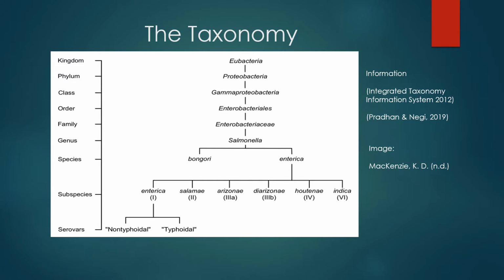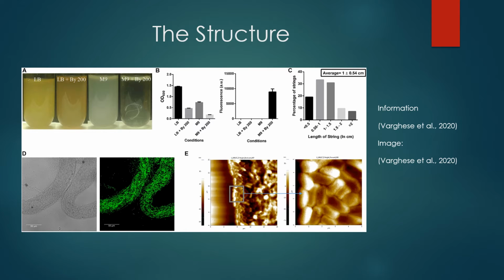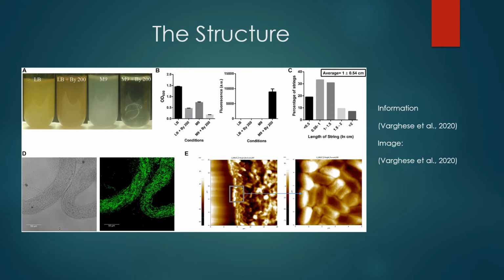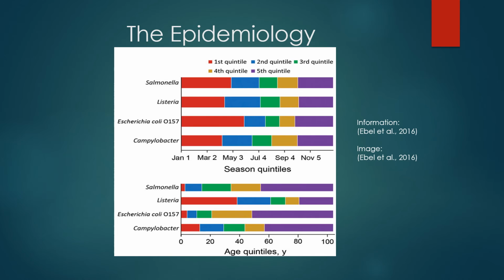Salmonella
This is my Salmonella presentation that will discuss the following:
The scientific name of Salmonella
The first scientist that discovered it
The taxonomy
The pathogenesis
The epidemiology
The treatments and preventions